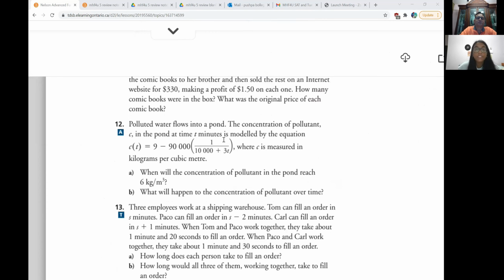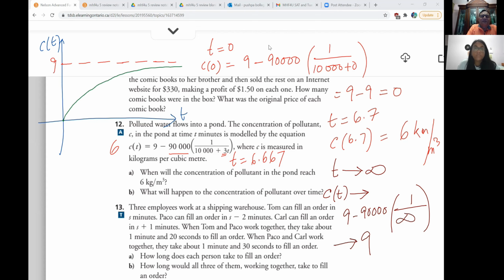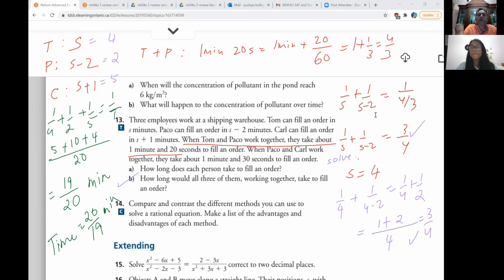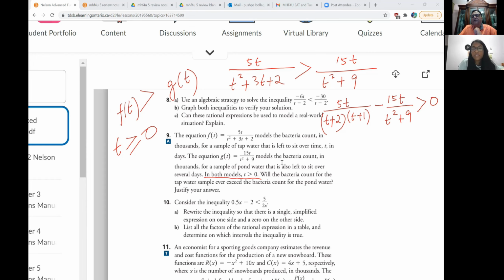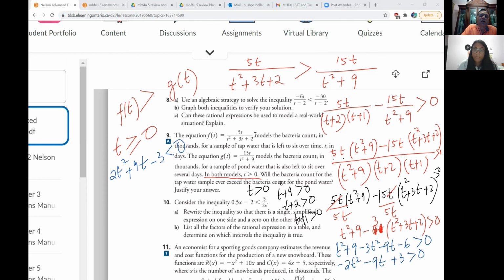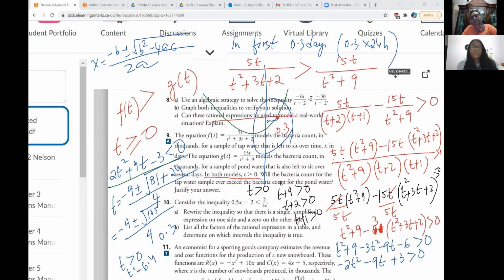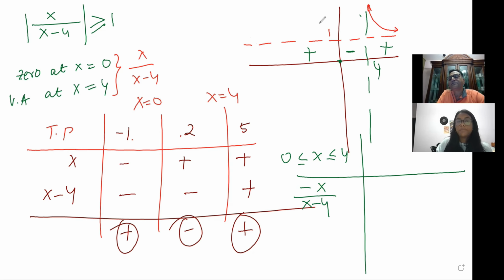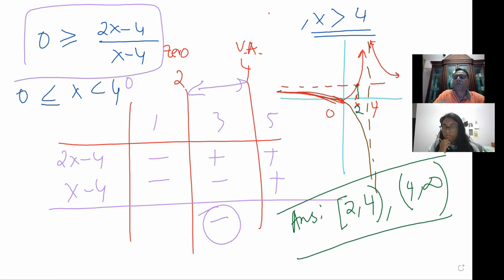MHF4U Rational Functions Difficult Applications and Inequalities Solved for Student Chelsy CPT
graphrationalfunctions rationalfunctions reciprocalfunction sat_act_tutor simplifyrationalexpressions GCSE_functions rationalexpressions wordproblems_anilkumar MHF4U Pre Calculus Review Playlist Reciprocal function application involves word problems with speed and rate. These are inversely proportion.
Anil and Ben set off at the same time on a 30-km walk for charity. Anil walks 1.4 km/h faster than Ben, but sees a friend on route and stops to talk for 20 min. Even with this delay, he finishes the walk 2 h ahead of Ben. How fast was each walking, and how long did it take for each person to finish the walk?